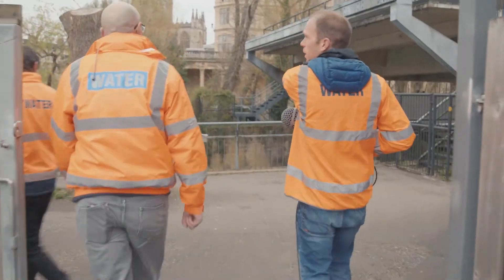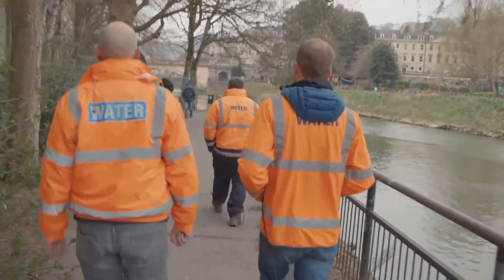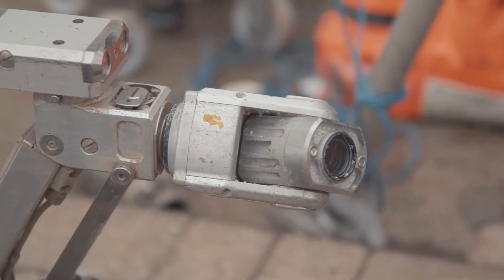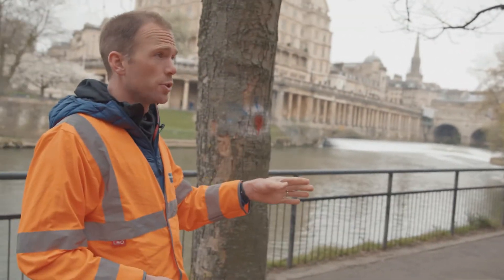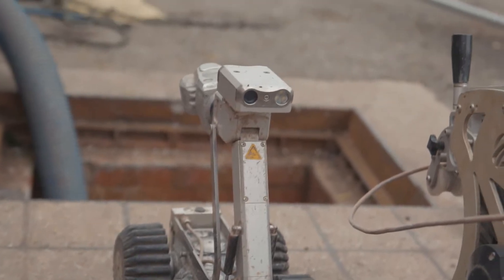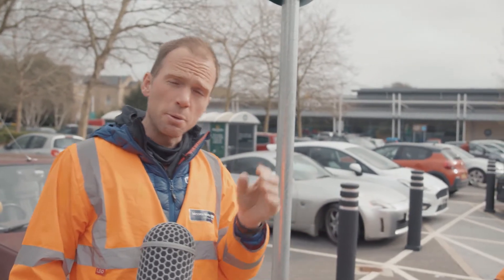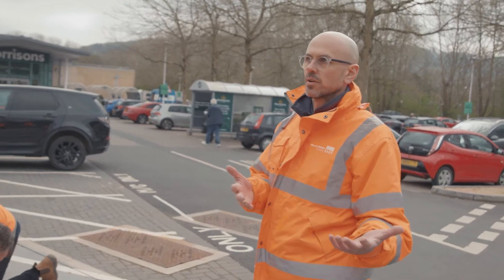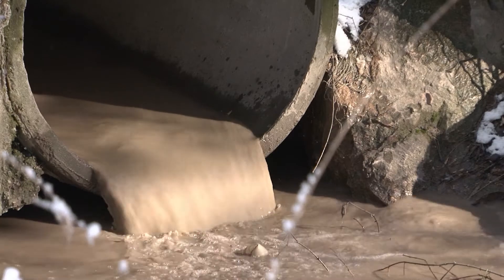Wessex Water Raw Sewage into Rivers Part 2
In this video Johnny Palmer investigates what causes raw sewage to flow into the rivers of our area.

CSO, siphons, attenuator tanks are all looked at.